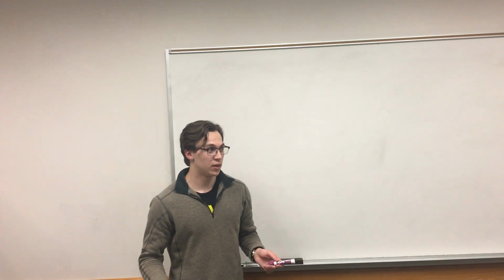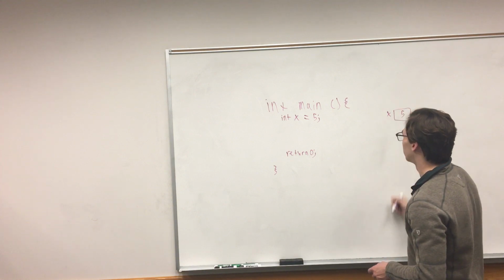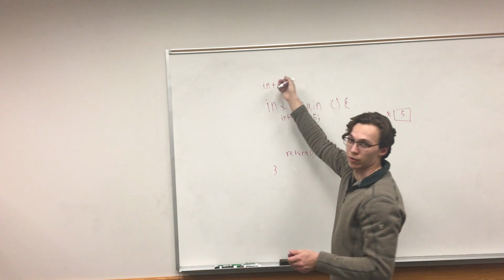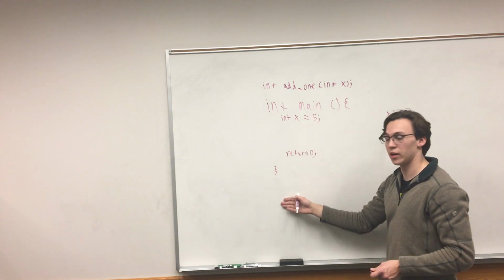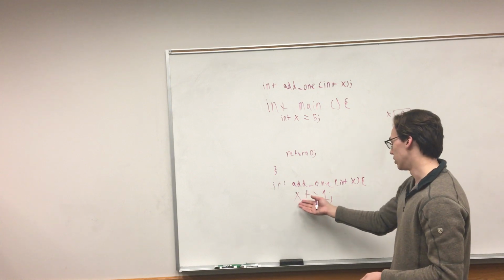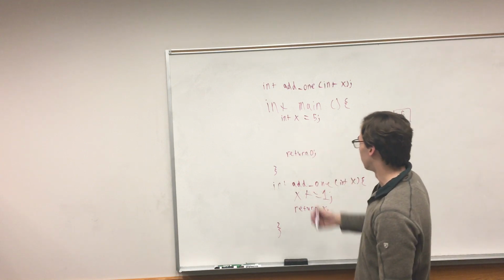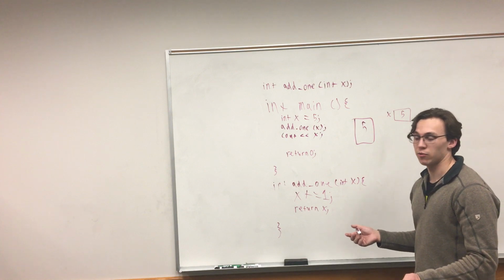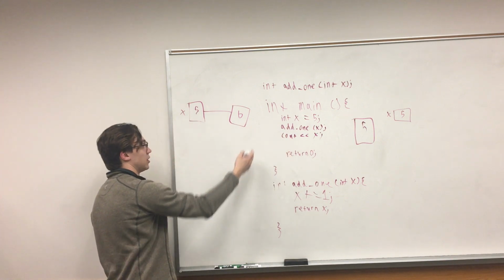EECS 183 IA application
This is my video to apply as an EECS 183 IA. In this video, I am teaching the basics of functions, as well as the difference between pass-by-value and pass-by-reference. Thank you